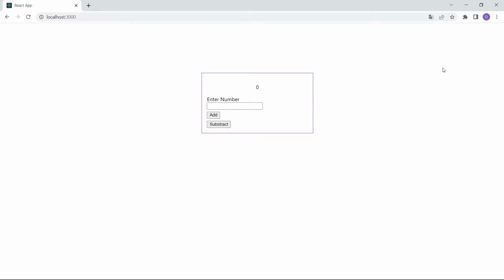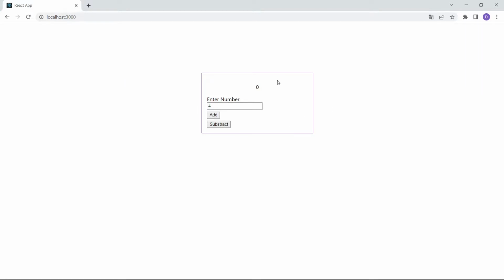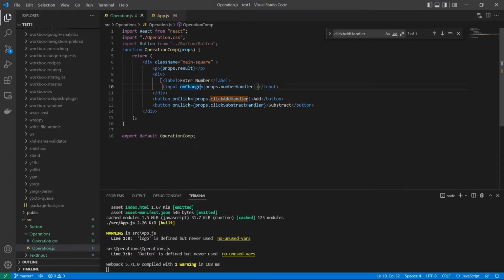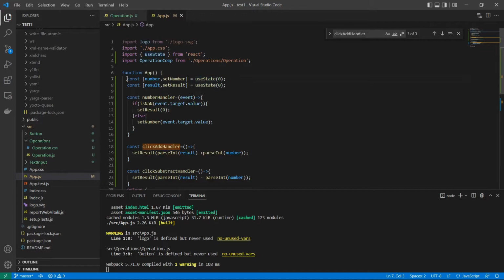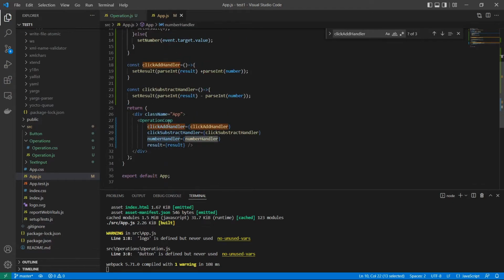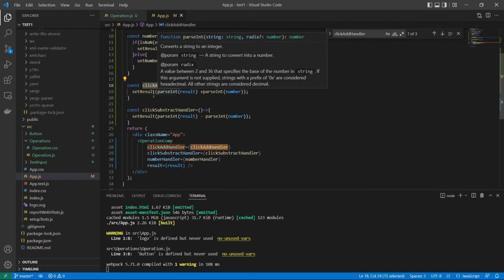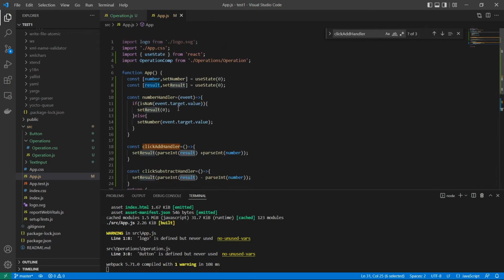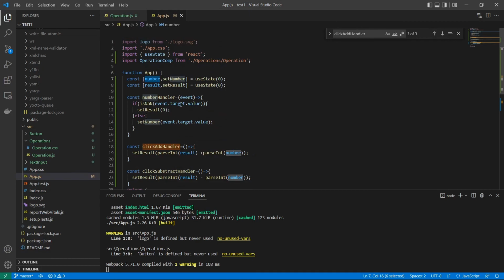React Hooks (useState) explained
In this video you will see an example about how to use react Hooks.

IF YOU ARE A FAN OF PHOTOGRAPHY CHECK THIS CAMERA